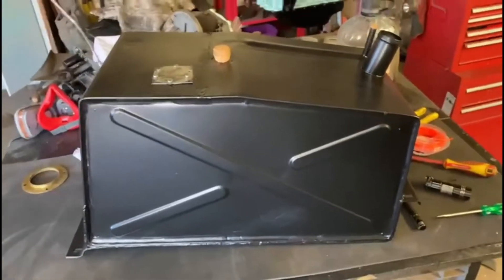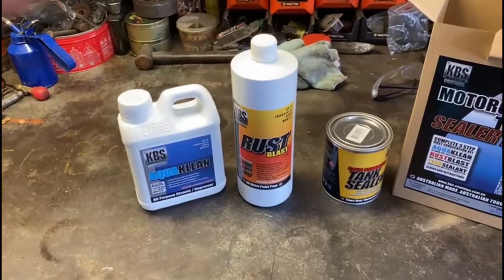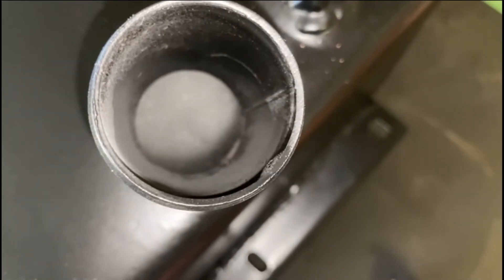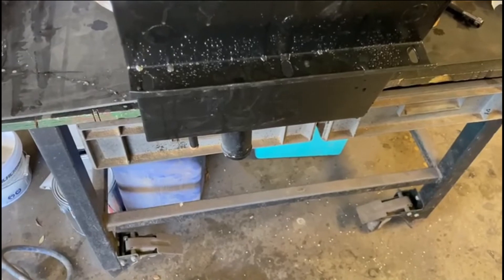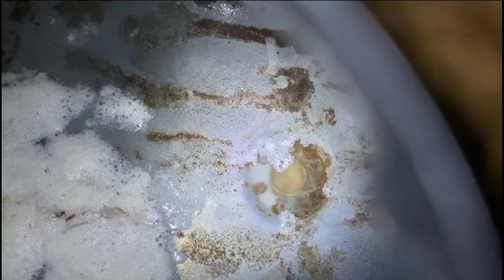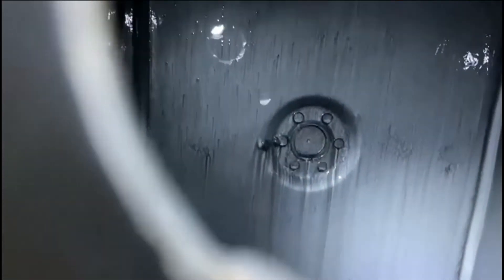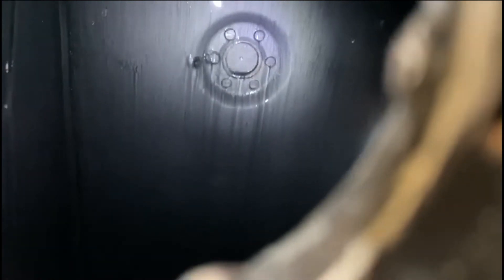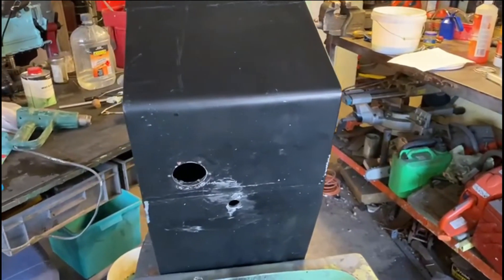1975 Series 3 Land Rover Restoration (Fuel Tank Re-Conditioning) - Part 22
Part 22 of Adolfo's restoration of a 1975 Series 3 Land Rover. In this update we run a re-conditioning process on the 50 year-old fuel tank.